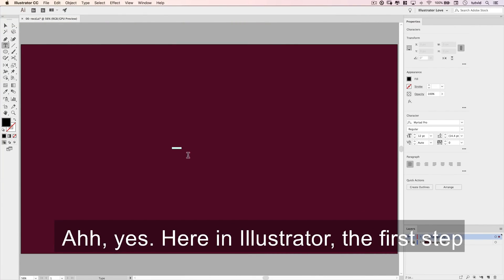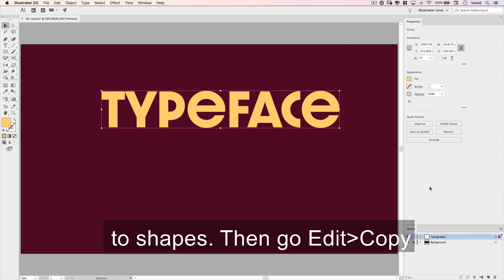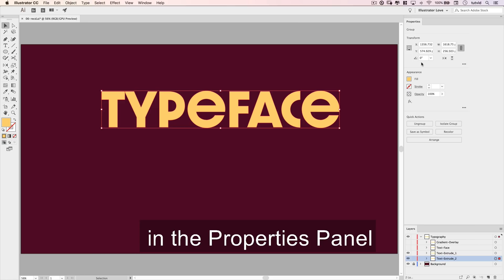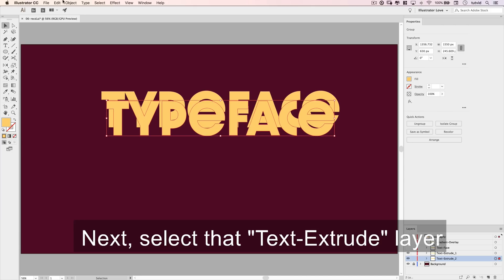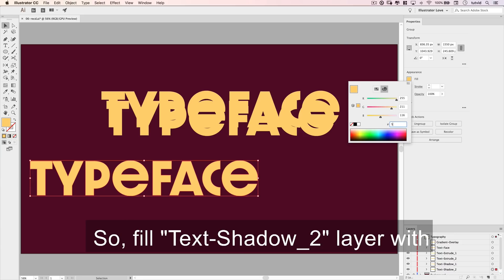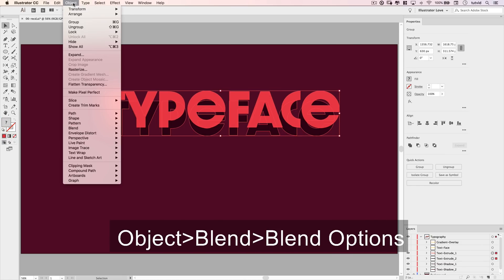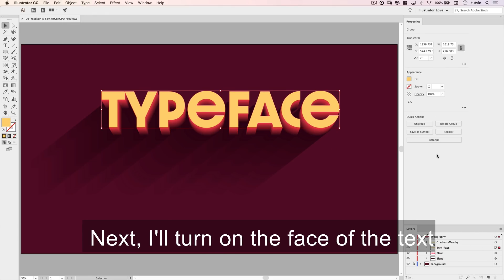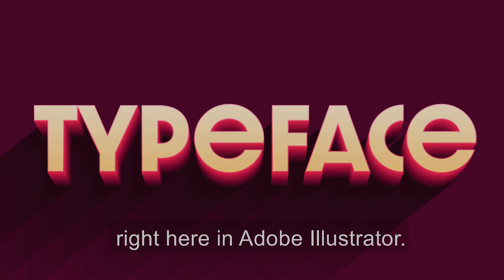Create a 3D Text Effect with Tutvid | Learn from the Experts | Adobe Creative Cloud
Nathaniel Dodson of shows how to use the power of the Blend Tool to create a faux 3D text effect in Illustrator.